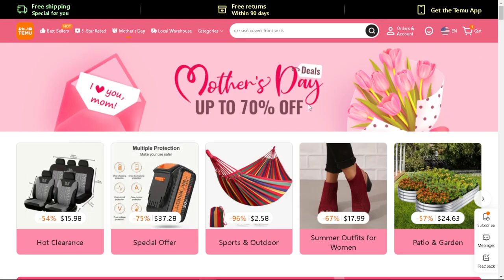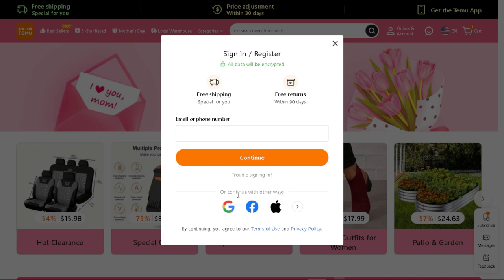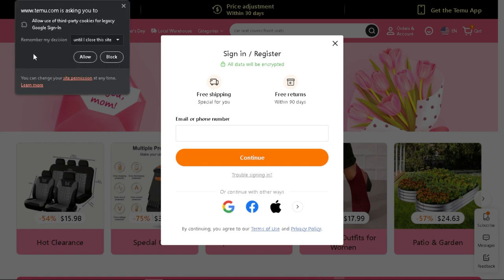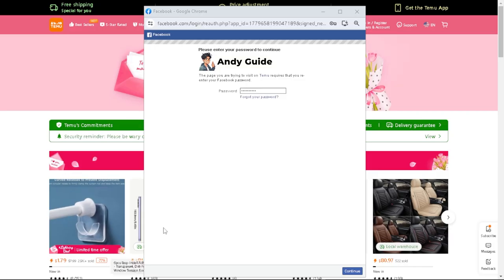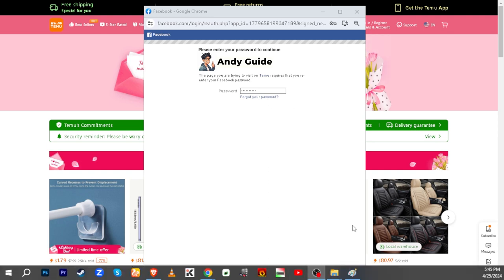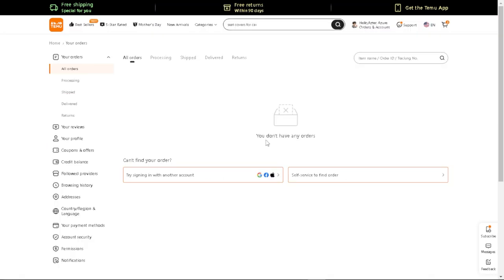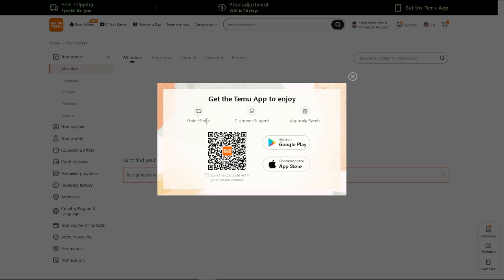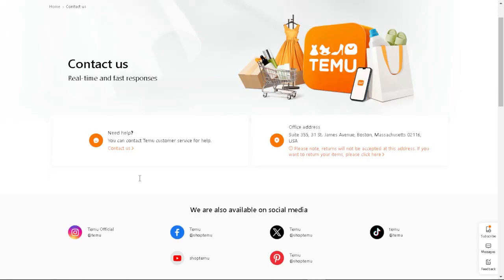How to Use Temu Without Phone Number (Full 2024 Guide)